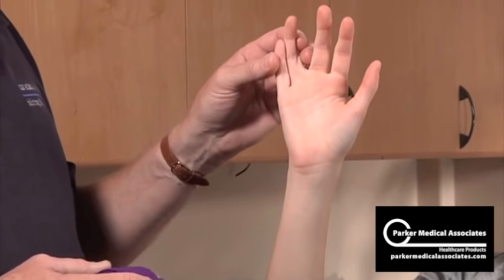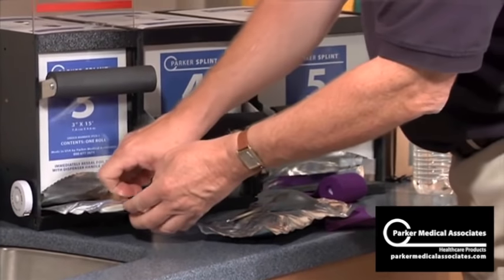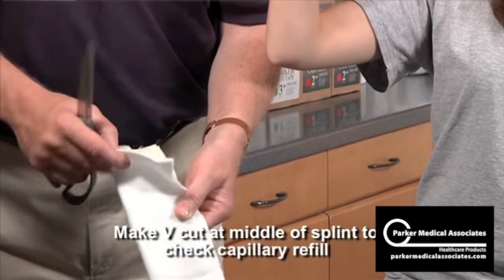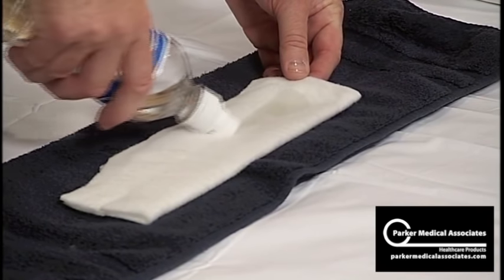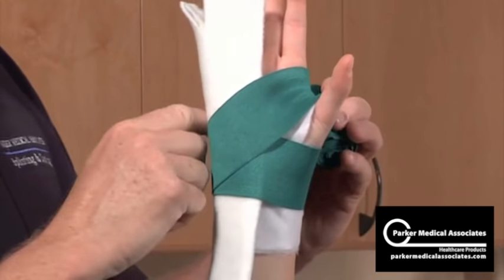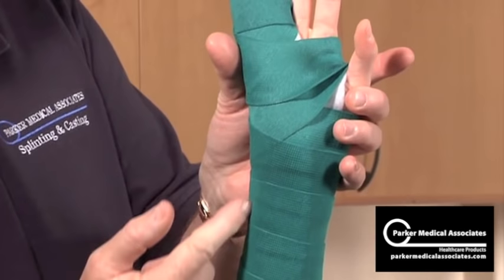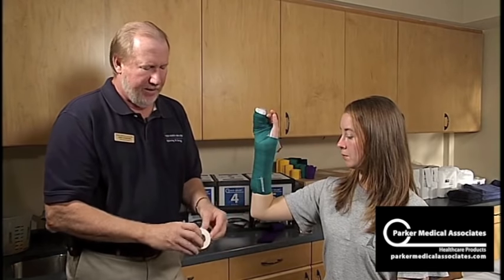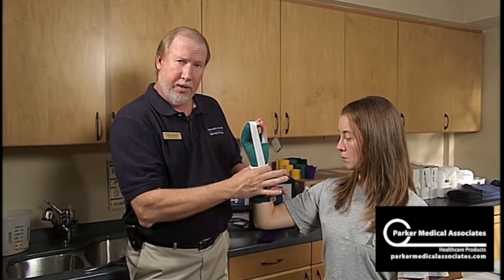Boxer Splint Technique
Parker Splint Application Video for a Boxer Splint. Indications for 4th and 5th Metacarpal Fracture. This video is intended for use by medical professionals only.

Parker Splint is a multi-layered fiberglass splint available in 3 popular forms: Roll Form Design, Padded Pre-Cut Splints and Non Padded Pre-Cut Splints.

Parker Medical Associates, LLC is a healthcare product manufacturer based in Charlotte, NC. All of our splinting products are made in our Charlotte facility and our splinting and casting products are sold in the United States by over 50 independent sales representatives.